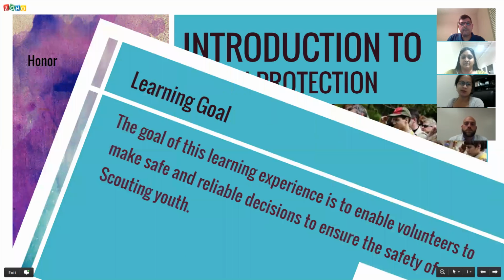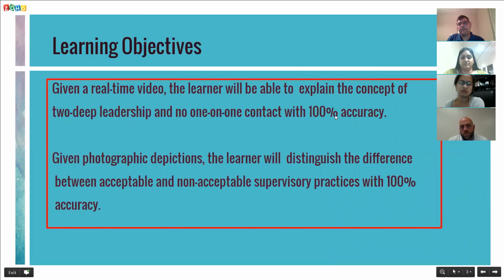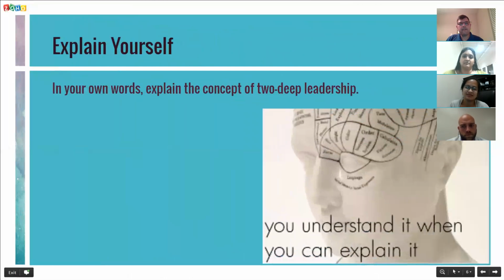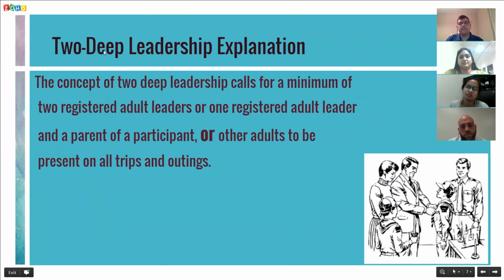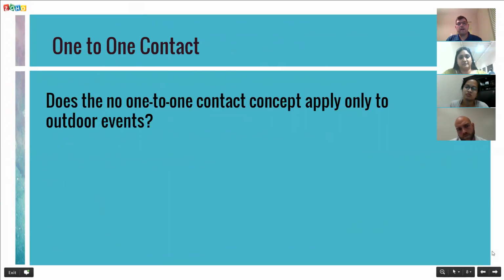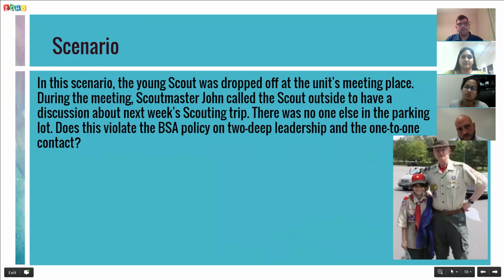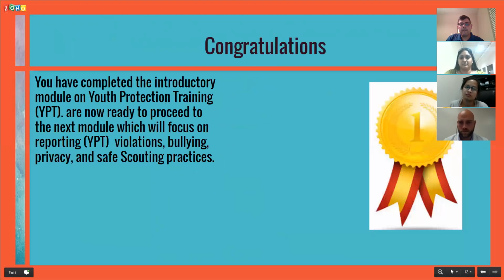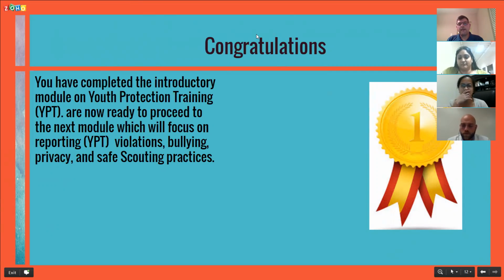Unit 2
Brief synopsis of Unit 2.